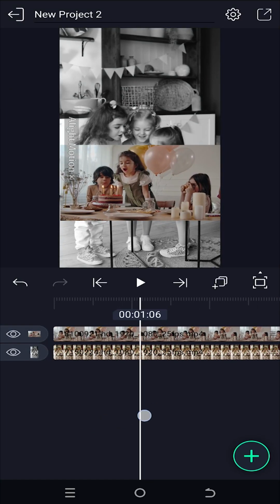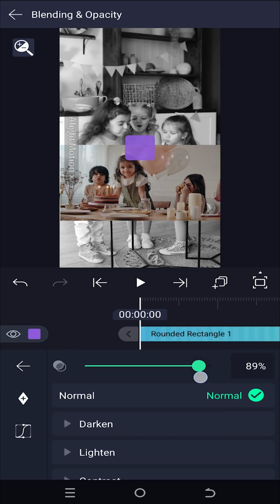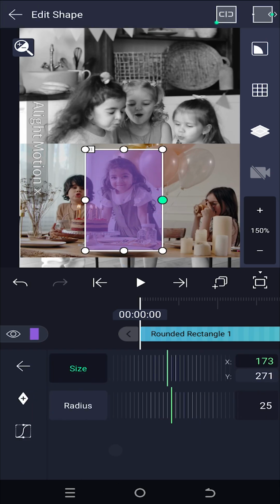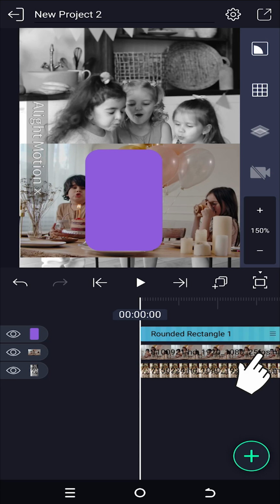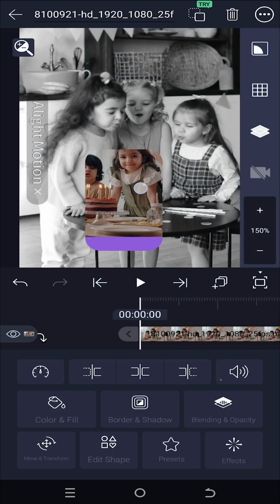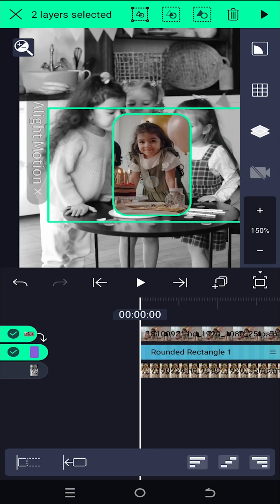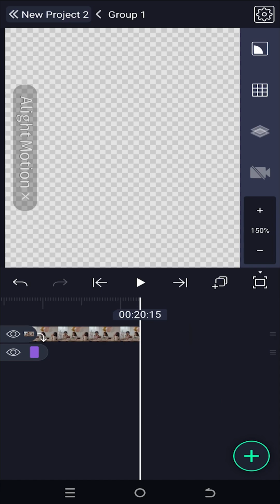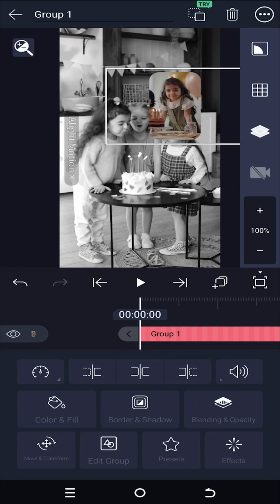How to Crop Video | Alight Motion Tutorial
In this tutorial, I will show you how to crop video clips or images in Alight Motion. This is a beginner-friendly tutorial on video editing in Alight Motion.